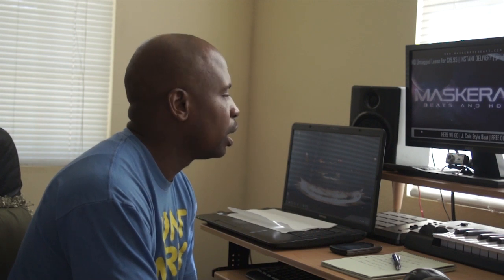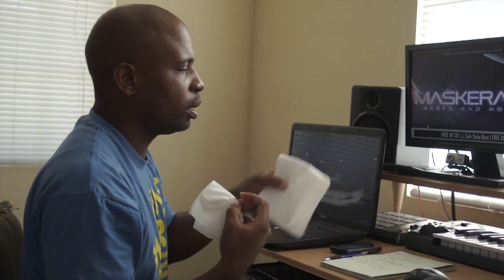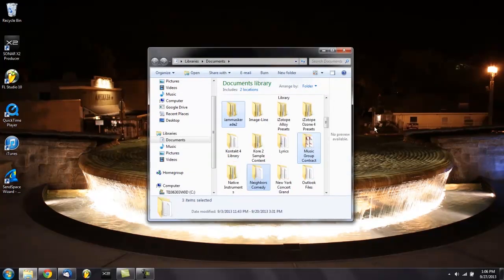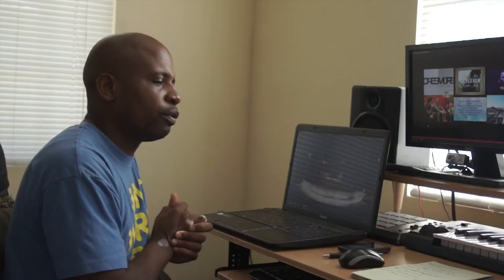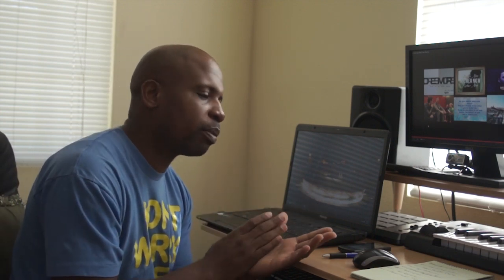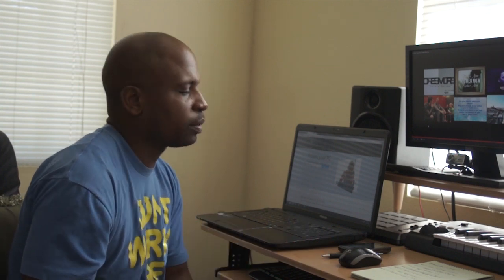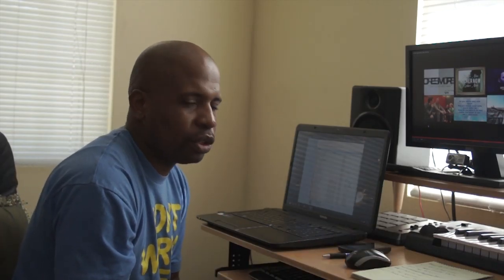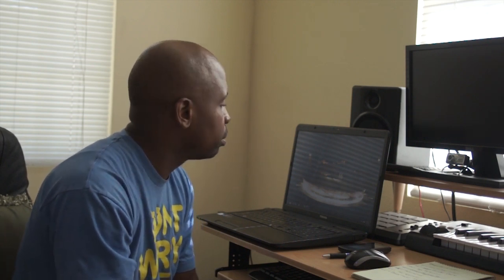How to Optimize Your PC for Music Production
In this episode we go over how to make your PC a beast for music production.  Many people say that you must have a Mac, but what if you can't afford one?  What do you do?  Turn you regular old PC into a production monster!